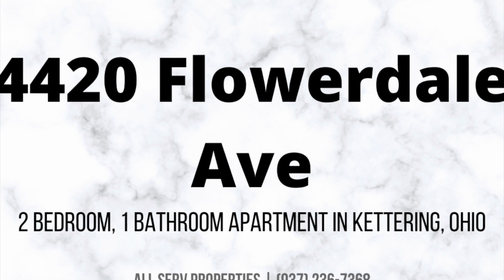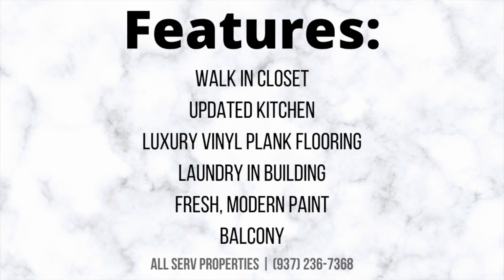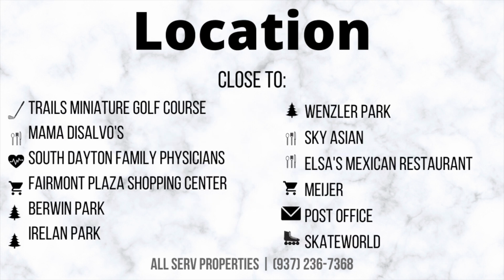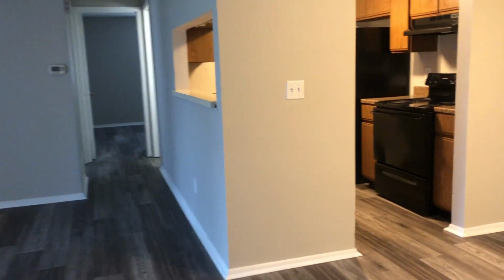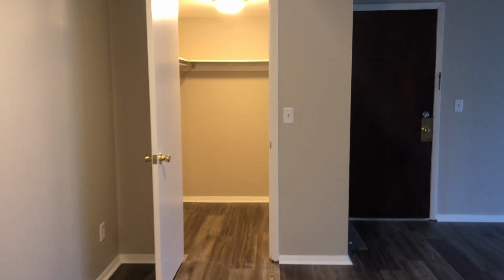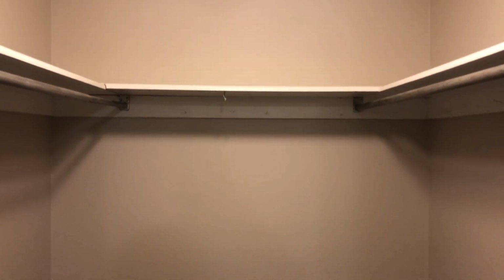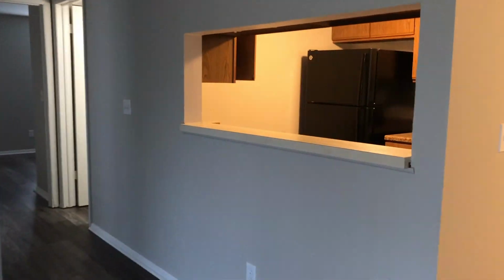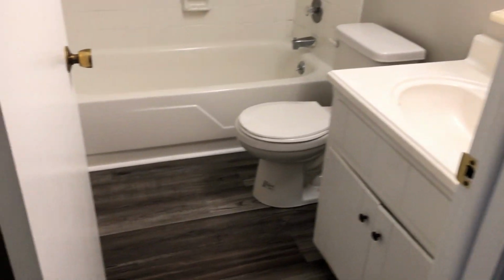4420 Flowerdale Ave Unit G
This 2 bedroom, 1 bathroom apartment in Kettering, Ohio is a rare find! With sleek updates throughout, this apartment will be the envy of all your friends. The grey tones of the walls and lvp flooring are neutral and easy to coordinate with any furniture and the spacious walk in closet in this apartment is an amazing feature!